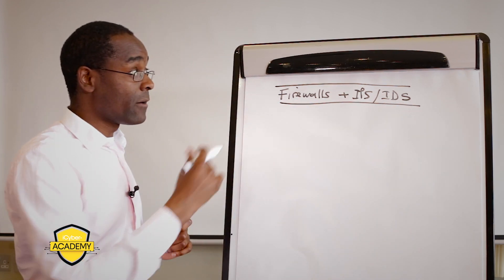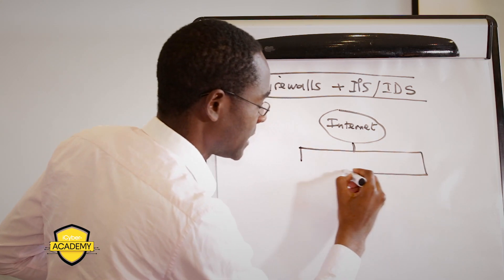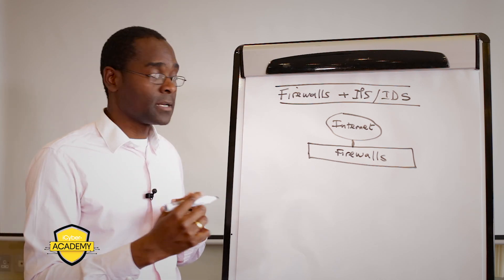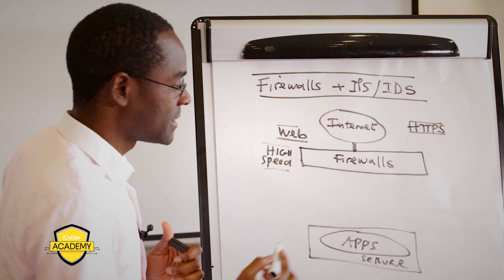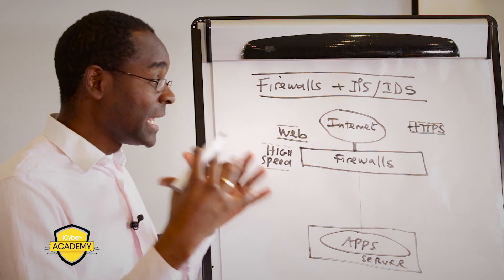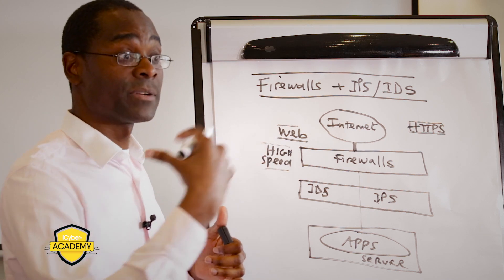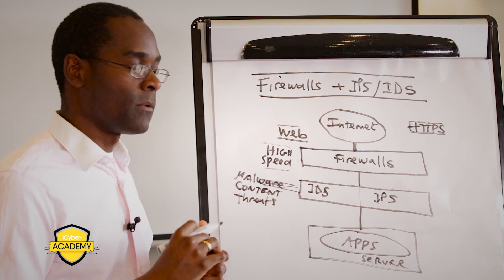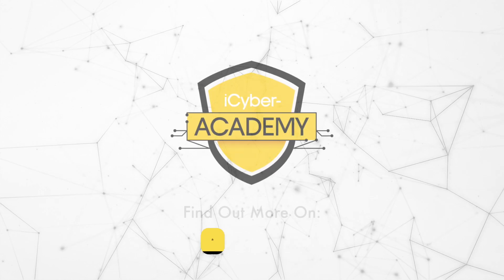InfoSec Bites - Introduction to Network Firewalls, IPS, and IDS | By Marco Essomba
A collection of tech bites videos on various network and cybersecurity topics. Marco Essomba, Founder & CTO @BlockAPT, is a Certified Application Delivery Networking and Cyber Security Expert with an industry leading reputation and 2017 runner-up in the UK CyberSecurity Industry Personality of the Year award.